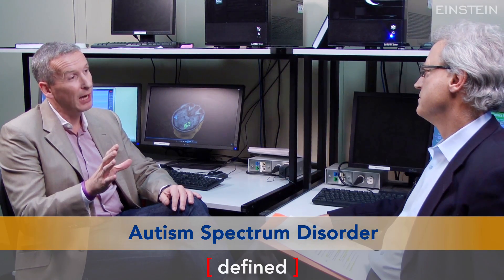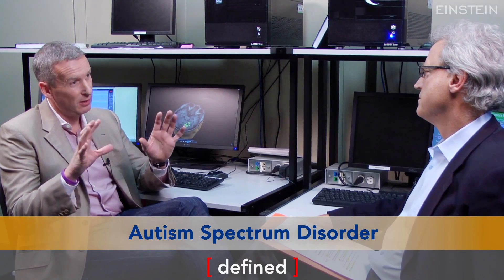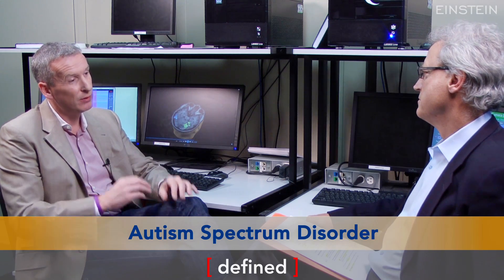Autism Spectrum Disorder Defined (excerpt)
- John Foxe, Ph.D., explains why children are diagnosed with autism spectrum disorder based entirely on a set of symptoms. Dr. Foxe is director of research at Albert Einstein College of Medicine's Children's Evaluation and Rehabilitation Center. Hosted by Gordon Earle, associate dean for communications and public affairs.